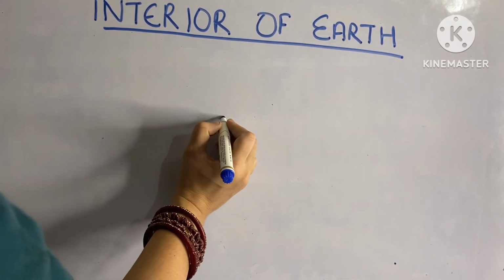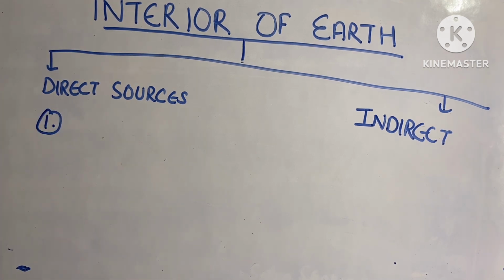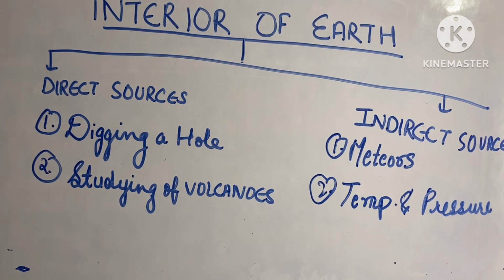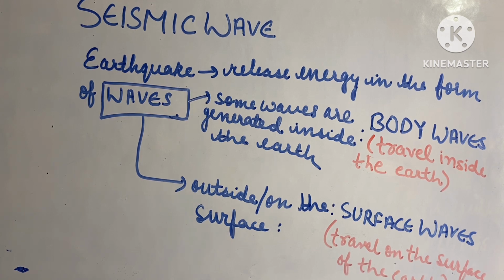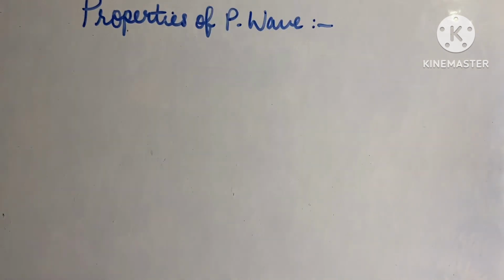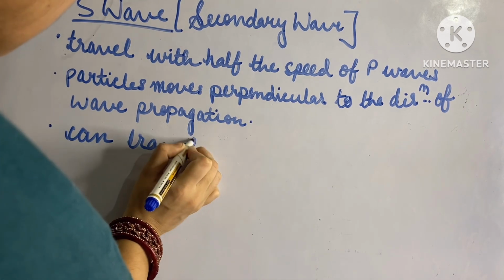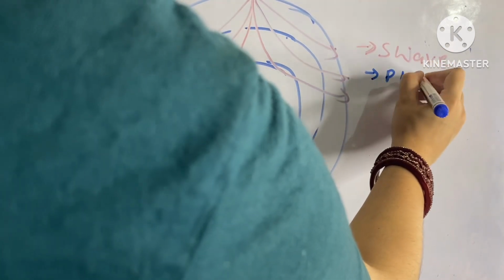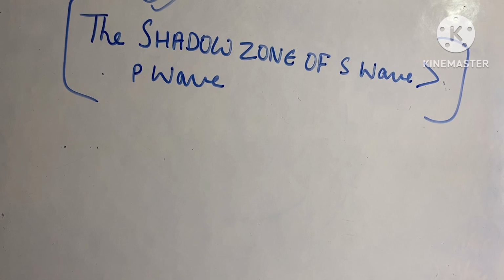INTERIOR OF EARTH(Seismic waves:Body waves &Surface waves)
P waves
S waves
Seismograph